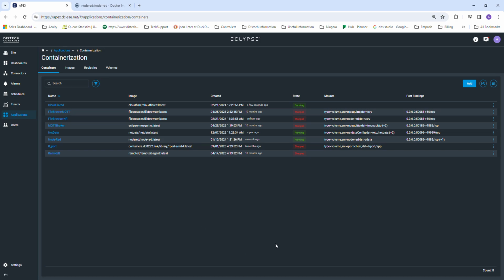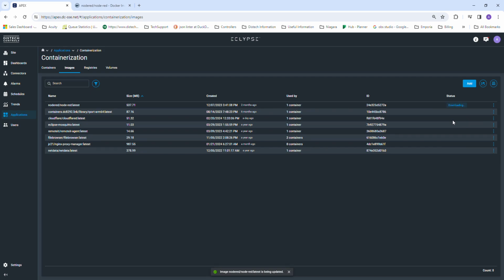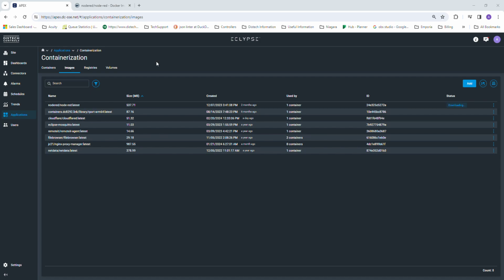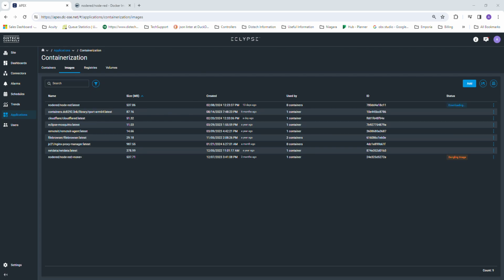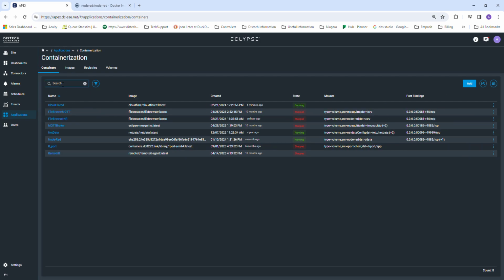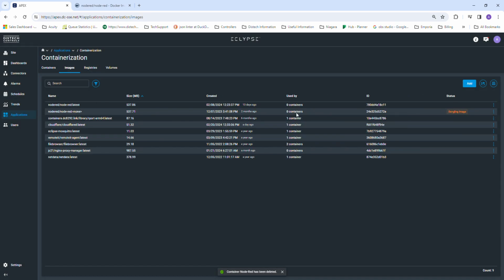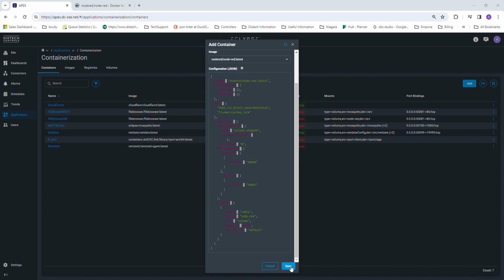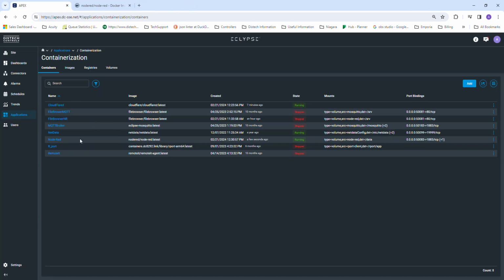Updating a Container Image in Distech Apex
In this video it shows how to update a container image to the latest version in a Distech Apex controller. While I did this with Node-Red, the process is similar with any other container.